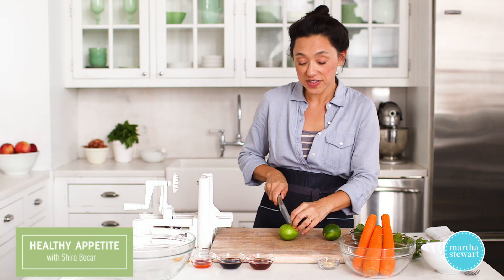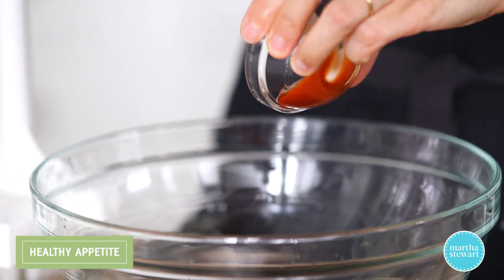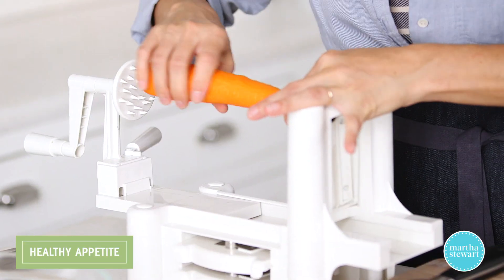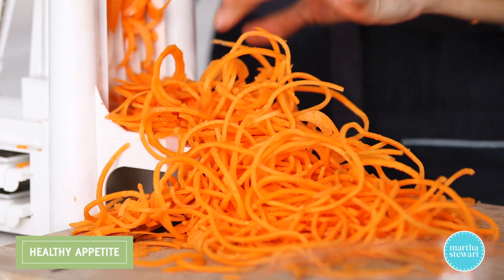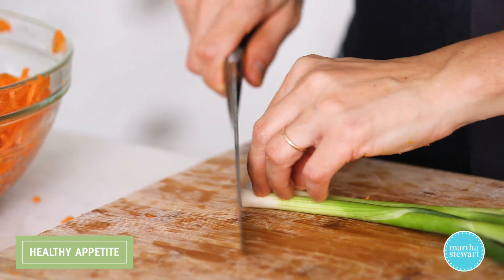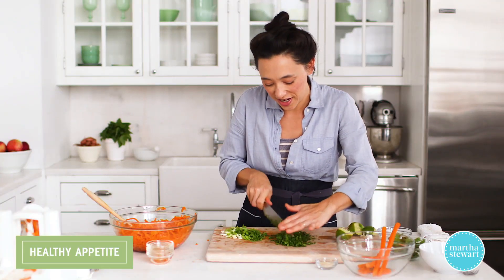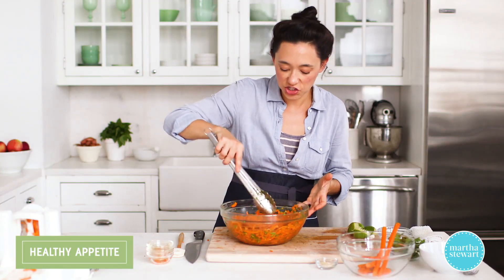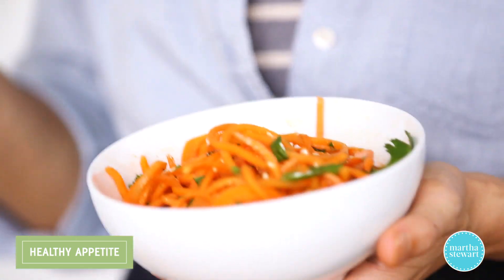Spicy Sesame Carrot Noodles- Healthy Appetite with Shira Bocar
Host Shira Bocar shares a recipe for a great last-minute side dish. Honey tempers the Sriracha in this no-cook carrot salad.